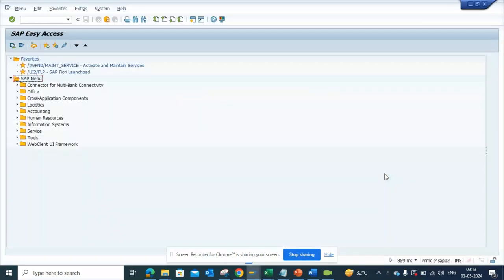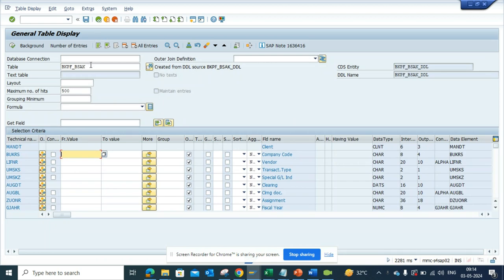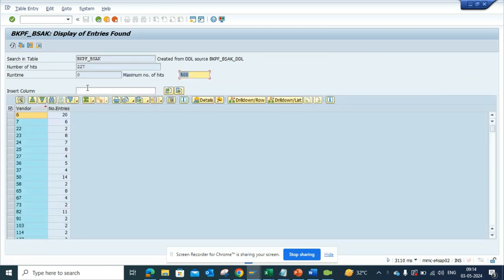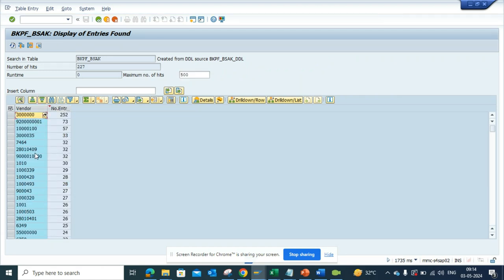How to Find the Top Vendors you Pay in SAP